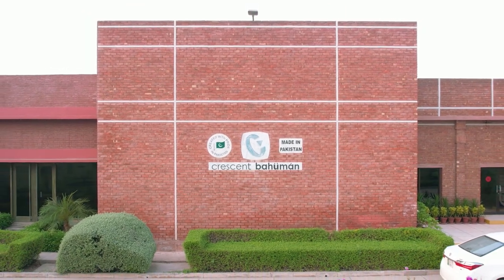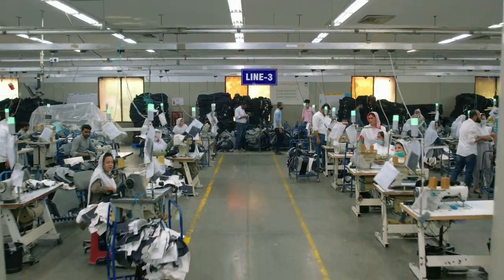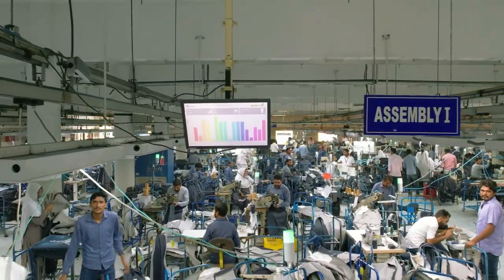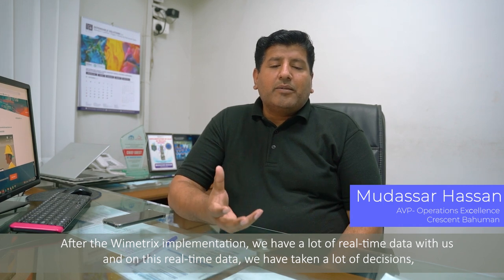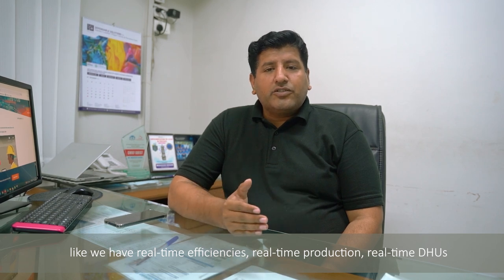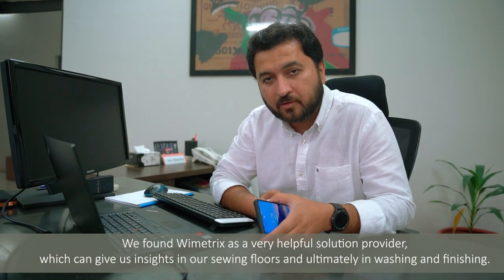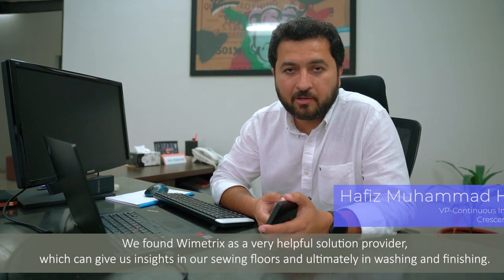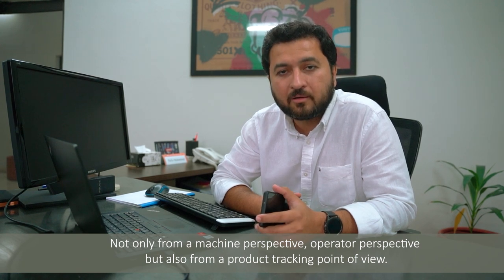RFID Production Tracking System for Garment Manufacturing. Digital Transformation for Apparel.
Crescent Bahuman Ltd implements Wimetrix Smart Production Tracking System and Smart Quality Monitoring System.